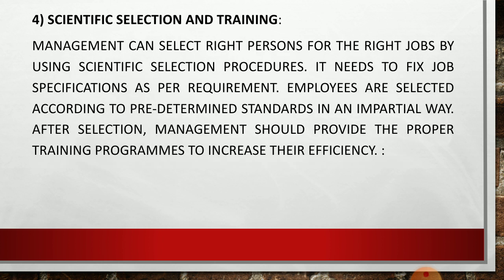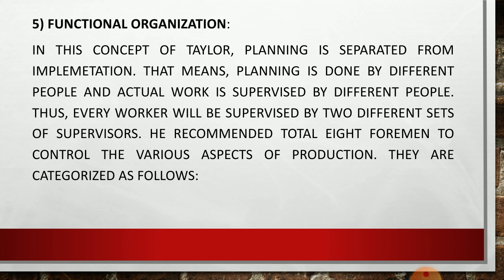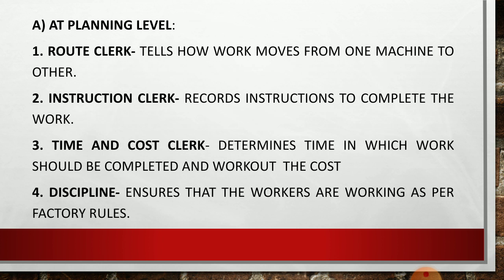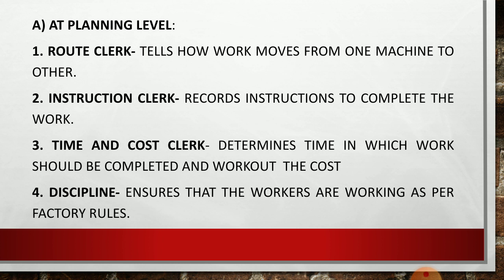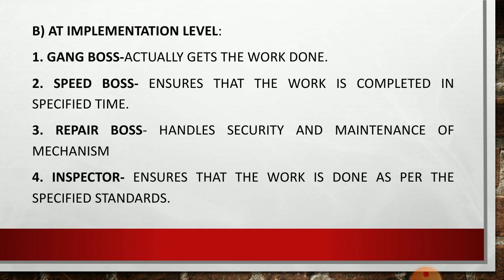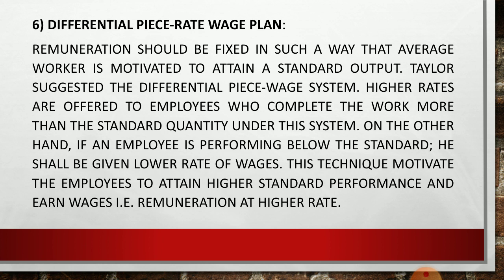Techniques of Scientific Management ( in English)